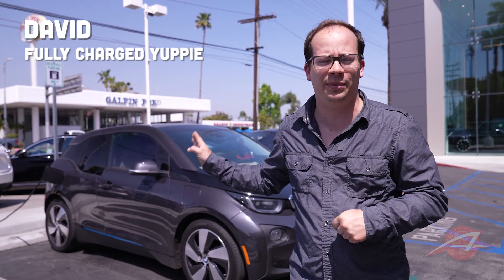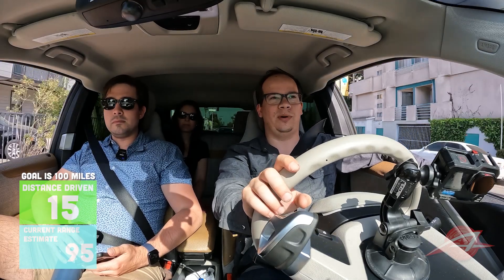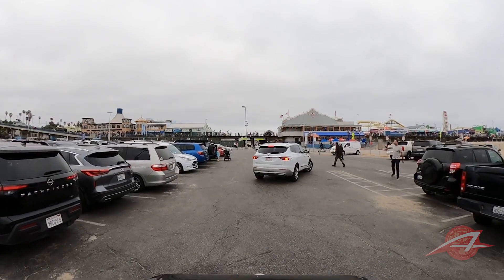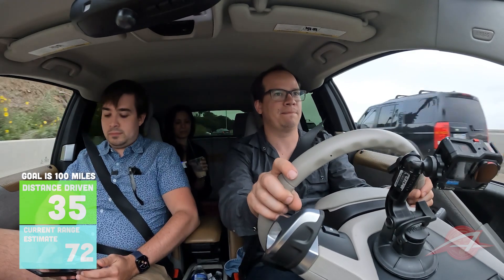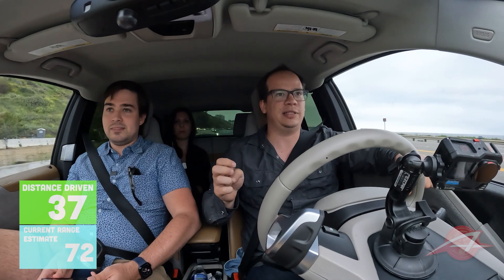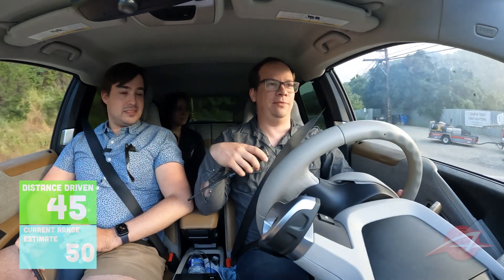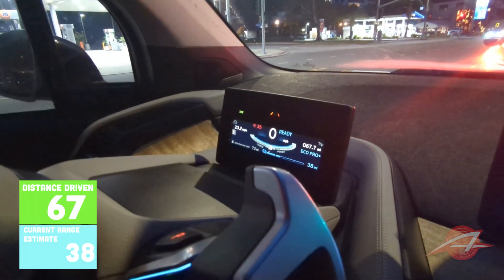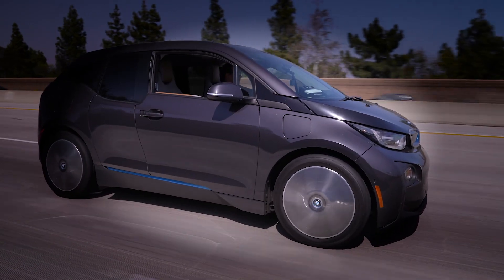How Far Will The Cheapest BMW i3 EV Go On A Single Charge? - David's Electric Adventure [Part III]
David is crazy, but crazy like a fox. He bought the cheapest BMW i3 in America with 135,000 miles on the clock and a battery pack. Due to an obscure California law he got a juicy new battery. What's the car like? Let's check it out.

PART THREE:
How many miles can David get by hypermiling the i3?